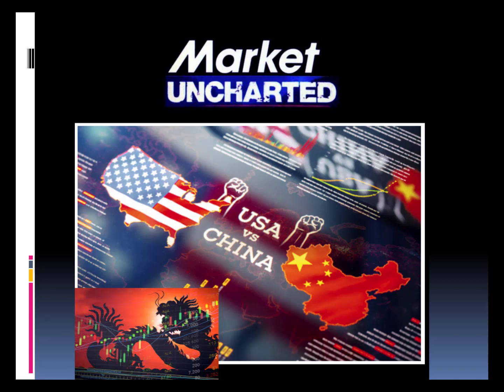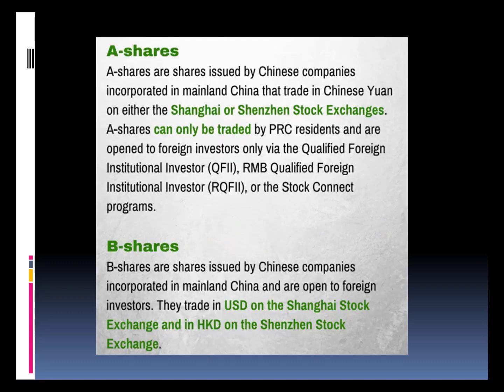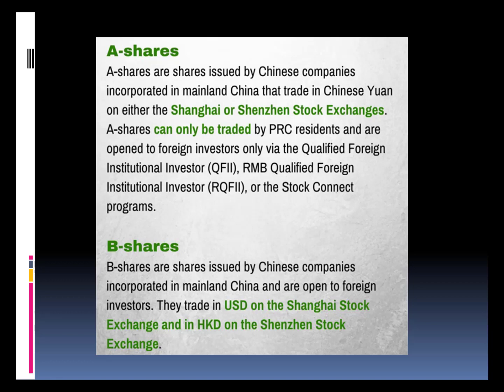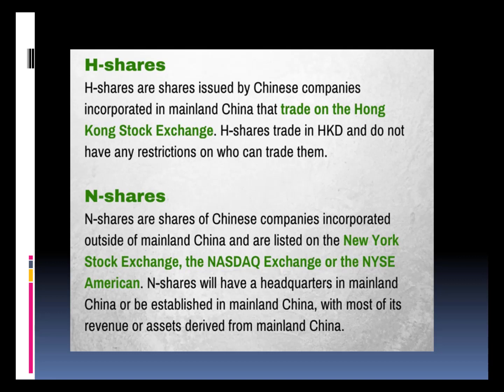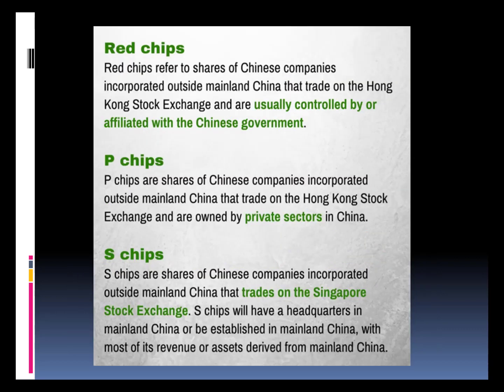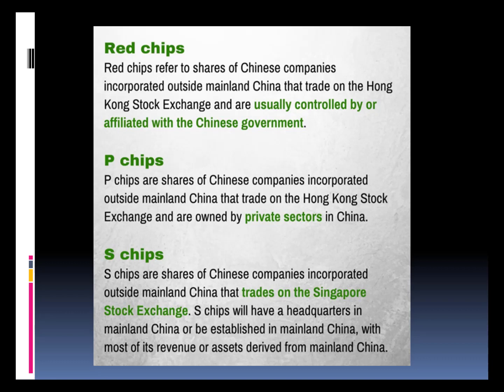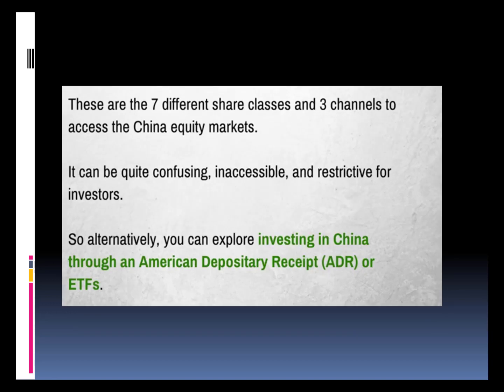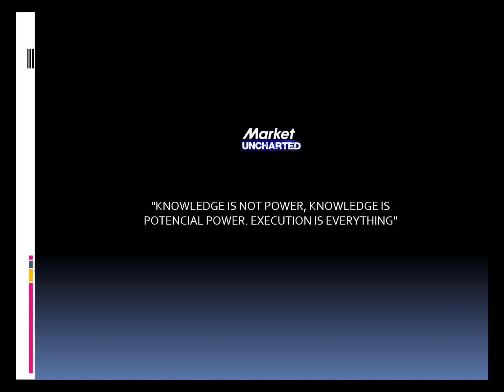CHINA TYPE SHARES EXPLAINED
Chinese companies that are incorporated and listed in the People's Republic of China (PRC) generally issue A-, Band H-share classes. Depending on where they are listed, these Renminbi (RMB)-denominated shares may trade in different currencies.

Chinese companies that are incorporated and listed outside of the PRC may be referred to as Red chips, P chips, N-shares or ADRs, depending on their revenue sources and listing location.